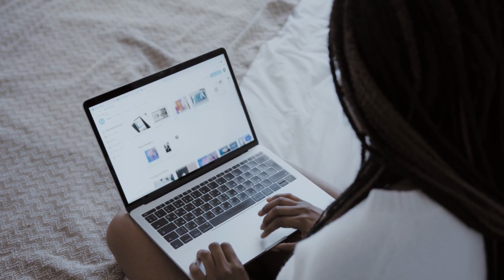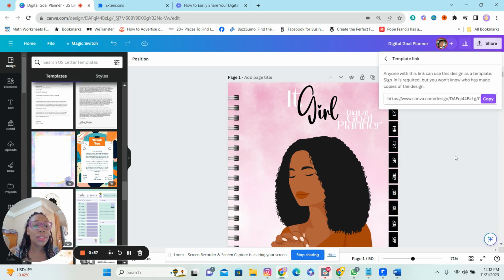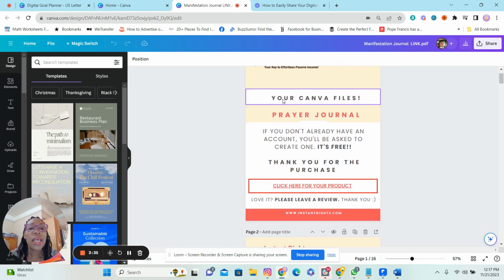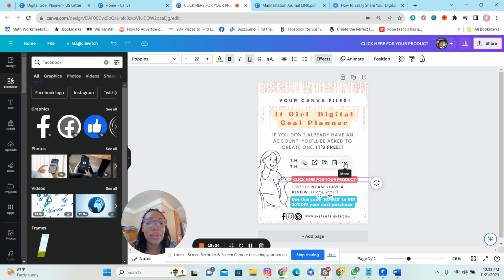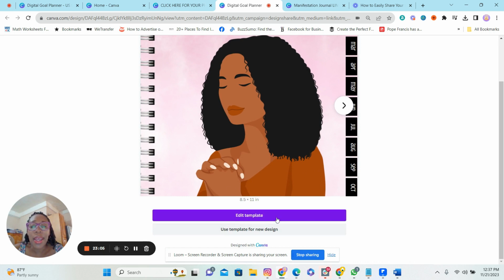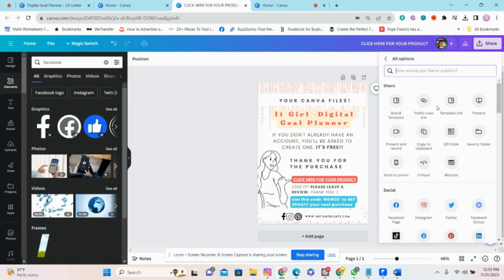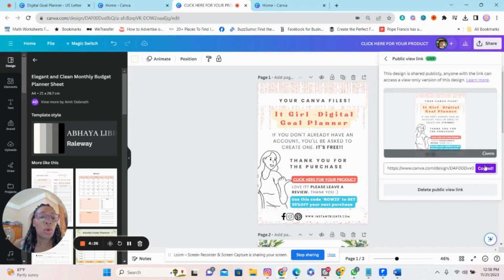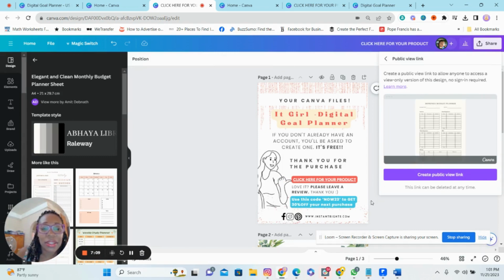Share Canva Templates: A STEP-BY-STEP Guide In 2024 / Using a Thank You PDF With Canva Template Link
🚀How To Use ChatGPT To Do Product Research For Digital Products

In this video, we're going to show you how to share your Canva templates in 2024 step by step. By following our tips, you'll be able to share your templates using a Thank You PDF and link back to the template on Canva.

This video is perfect for anyone looking to share their templates with your customers. By following our simple steps, you'll be able to share your templates using a Thank You PDF and link back to the template on Canva.

Timestamps
00:00 Introduction: Exploring the Need to Share Your Canva Templates

00:41      Creating a Canva Template Link: Step-by-Step Guide

01:54      Crafting a Thank You PDF for Your Canva Link: A Complete  Tutorial

08:07      Maximizing Other Canva Template Links and Their Functions
• Utilizing View-Only Links for Controlled Access
• Sharing Links for Watch Access: Enhancing Collaboration
• Incorporating Canva Links in Websites and Their Diverse Applications

11:38     How to delete a Canva Template Link